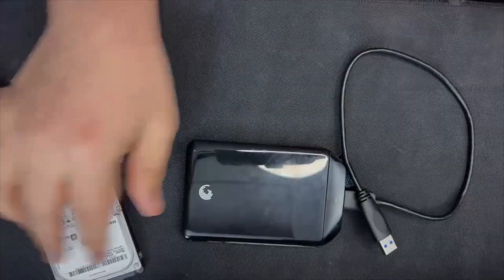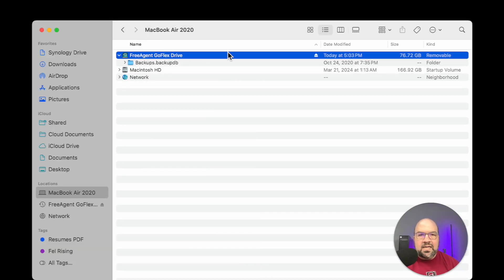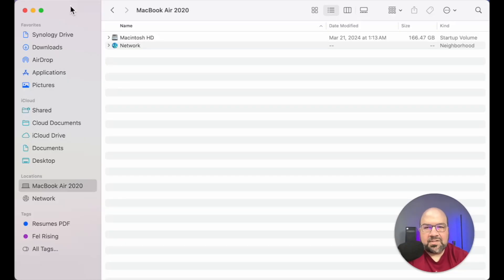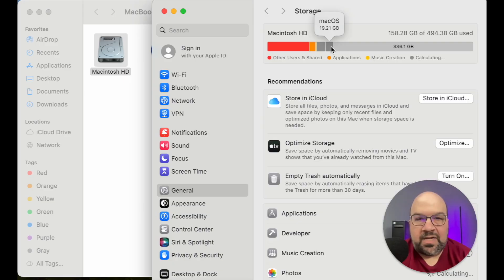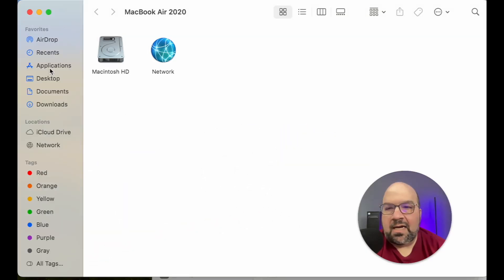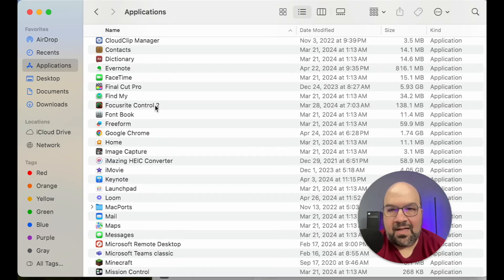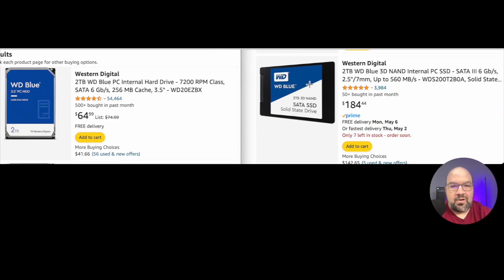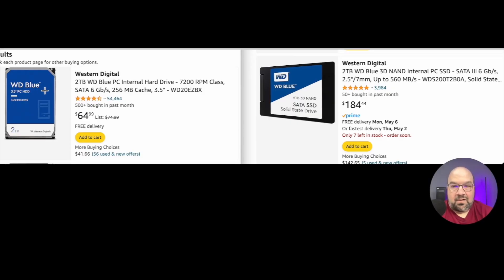Beginner's Guide for External Hard Drives and Storage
Running out of hard drive space/storage on your computer is very common! We'll take a simplified look at what a computer hard drive is and how to best manage your computer's storage. We'll then look at external hard drives in real life and how they function!

➡️ Here are the hard disk drives we discussed!
Western Digital Hard Disk Drive
Western Digital Solid State Drive